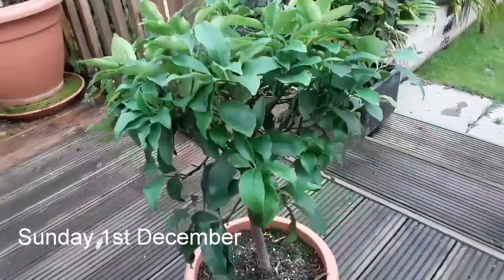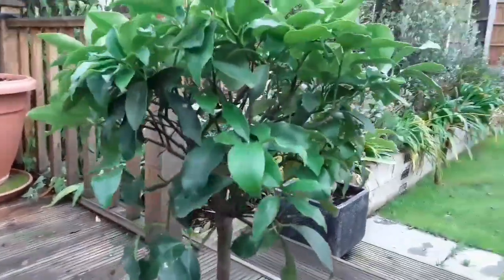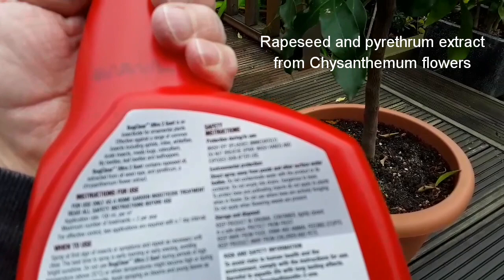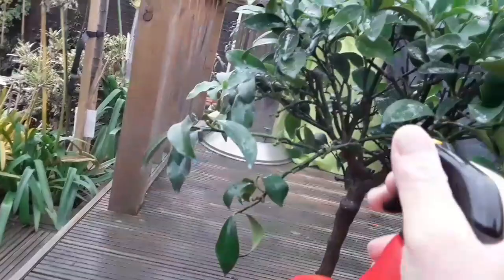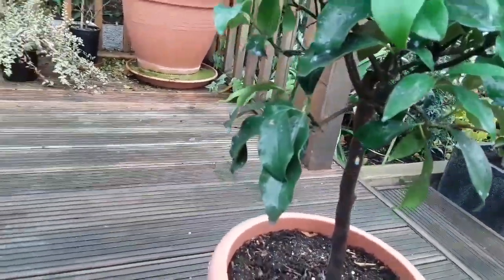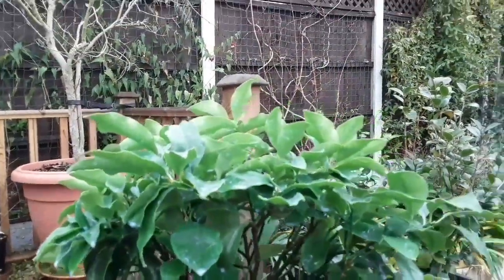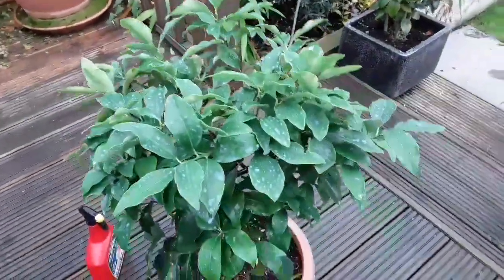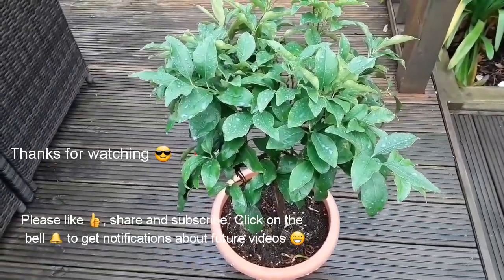Citrus plants winter preventative pest treatment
As they are extremely prone to scale insect and mealy bug attacks I like to regularly try and spray my citrus plants every couple of months in winter. As scale insects are very hard to spot especially when young, I find it's best to try and catch them early. Here I am using an organic shop bought ready mixed spray made with rapeseed oil and pyrethrum, a natural extract from chrysanthemum flowers. This plant is my Kumquat.